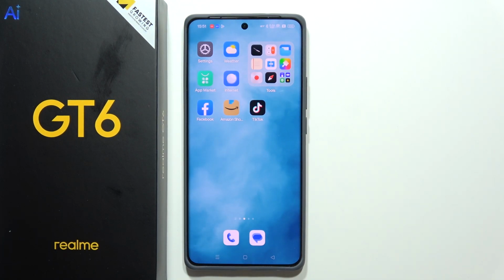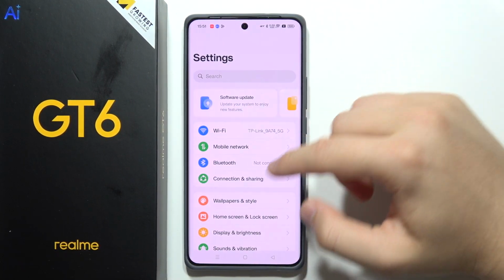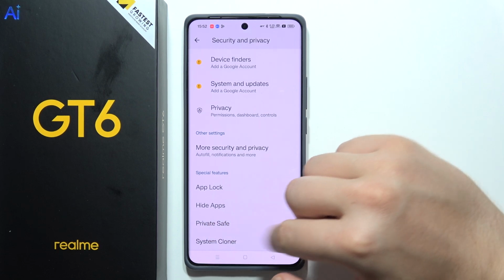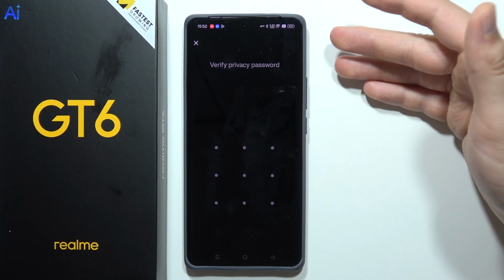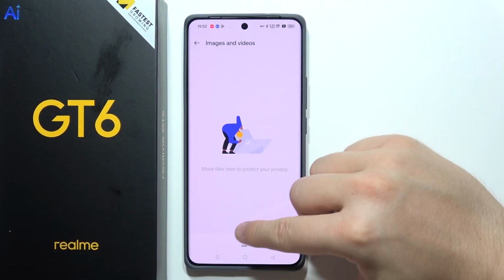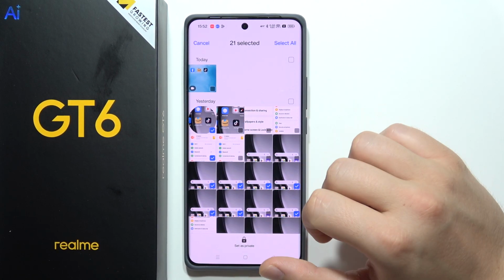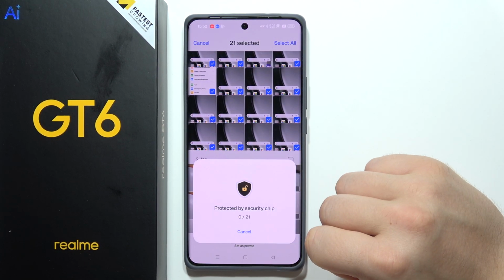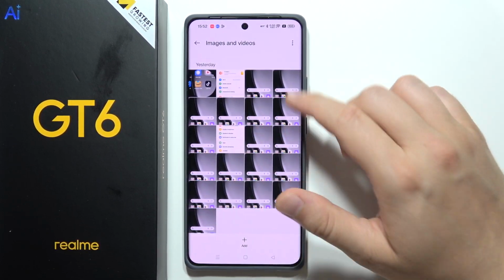Realme GT 6: Hide Photos & Videos - Hide Files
Hide Photos and Videos on your Realme GT 6 effortlessly! Learn how to keep your personal media private using the built-in file hiding features. Follow simple steps to securely conceal your photos and videos, ensuring your files are protected on your Realme GT 6.